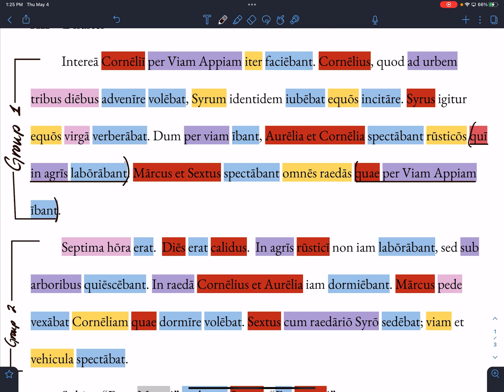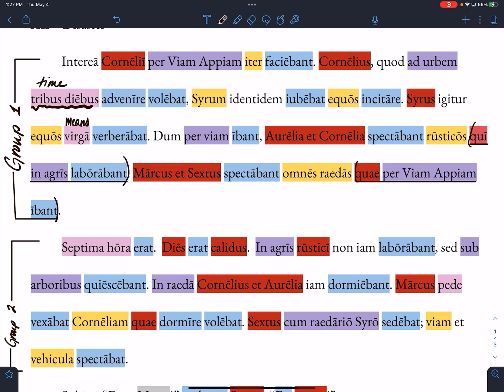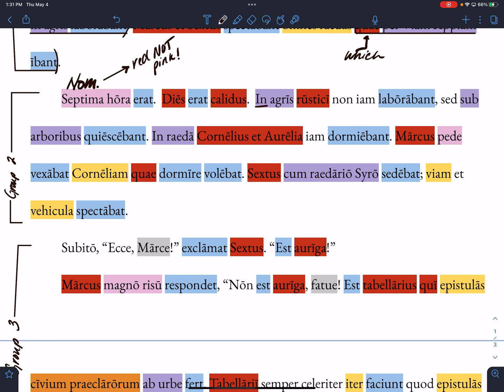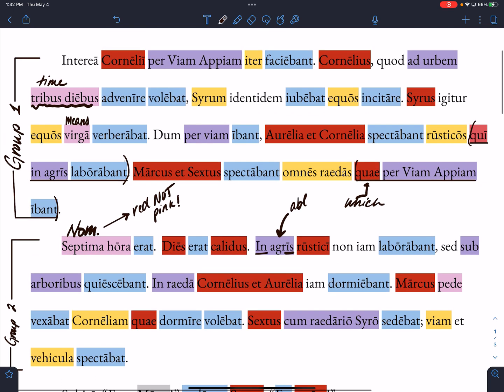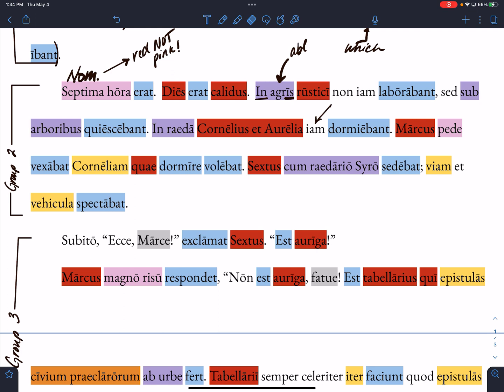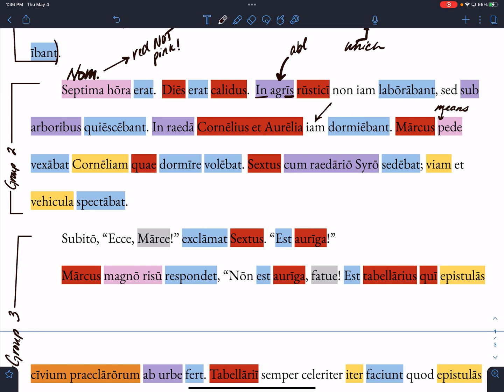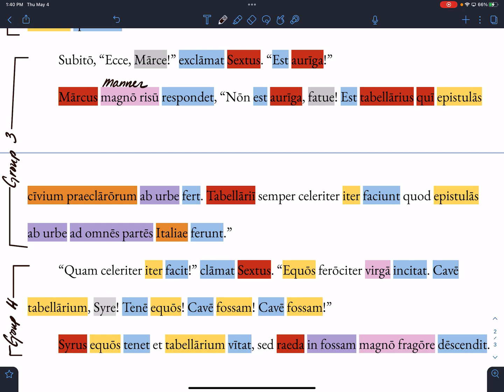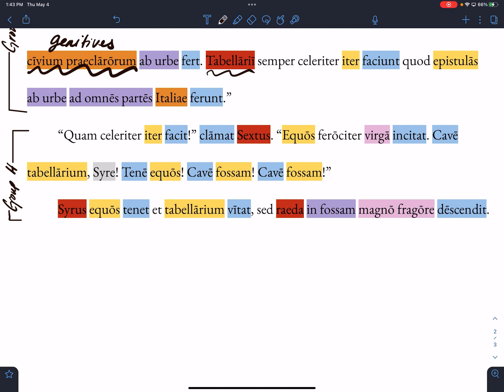Latin I. Chapter 13 Story. Color-Coding and Translation